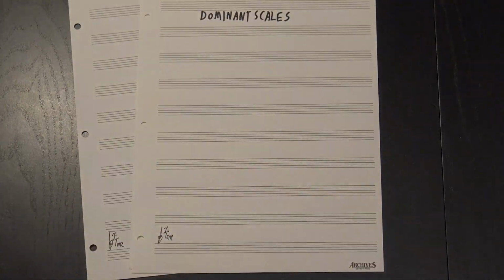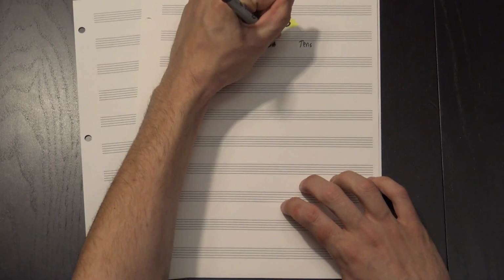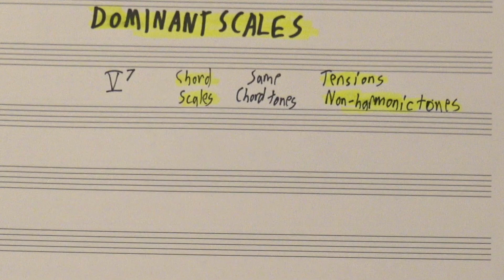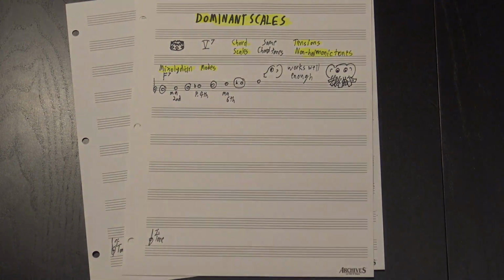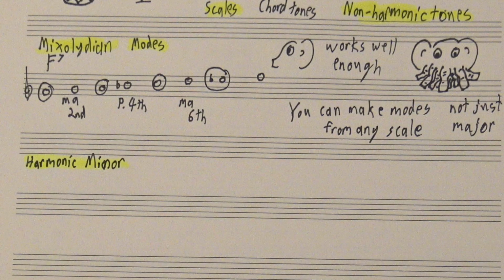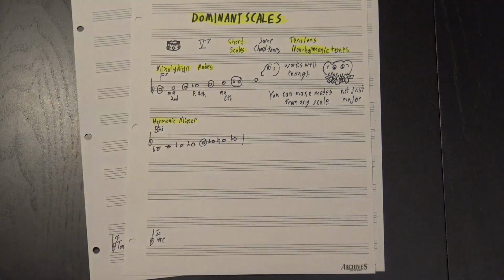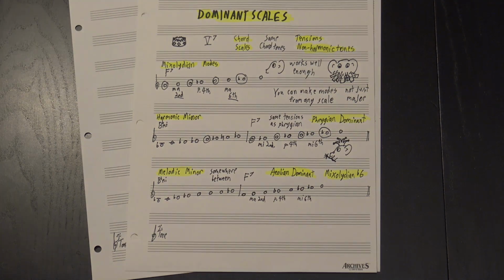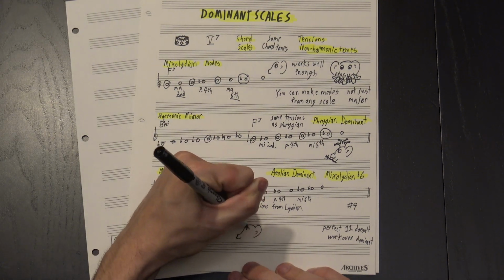Scaling The Summit With Dominant Scales